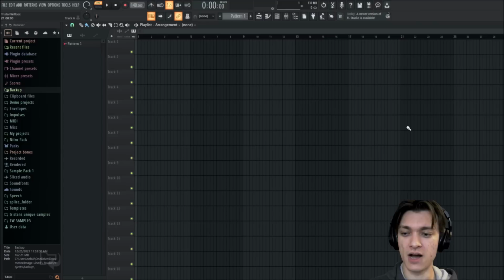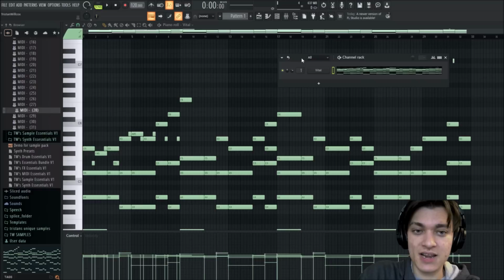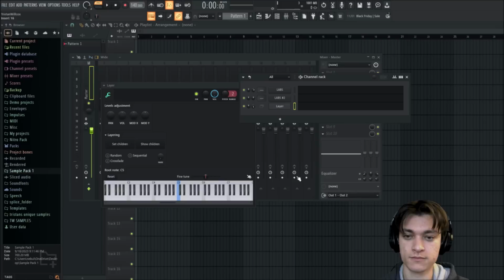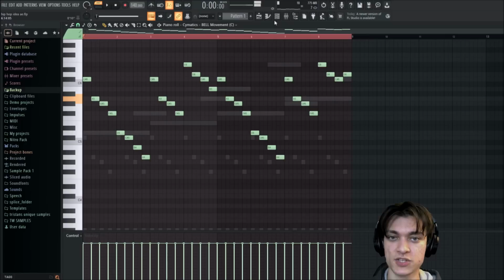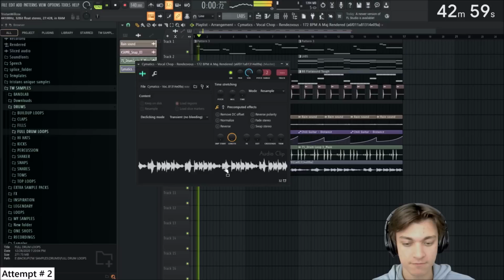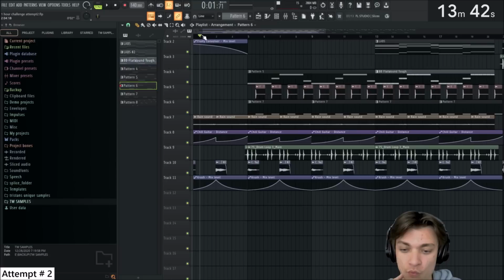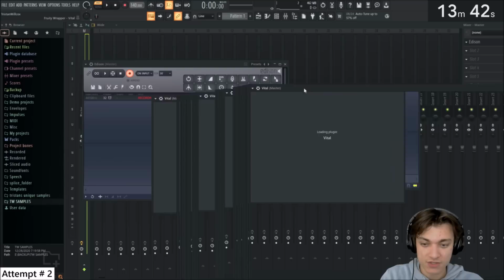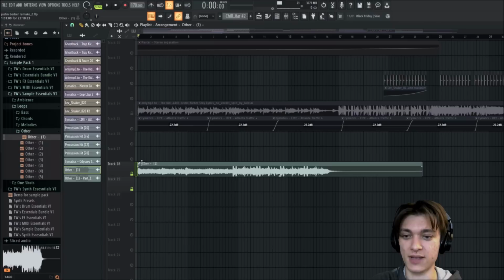Advanced Music Production with FL Studio – Tutorial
Learn advanced music production with FL Studio. In this course you will learn complex techniques that will transform your approach to creating music. The course covers everything from mastering plugins and sound design to understanding the subtle differences between being a music artist and a music producer.

✏️ Course created by Tristan Willcox.

👾 davthecoder
👾 jedi-or-sith
👾 南宮千影
👾 Agustín Kussrow
👾 Nattira Maneerat
👾 Heather Wcislo
👾 Serhiy Kalinets
👾 Justin Hual
👾 Otis Morgan
👾 Oscar Rahnama